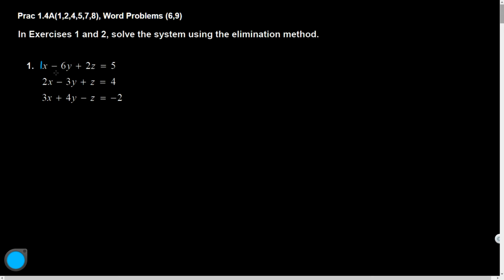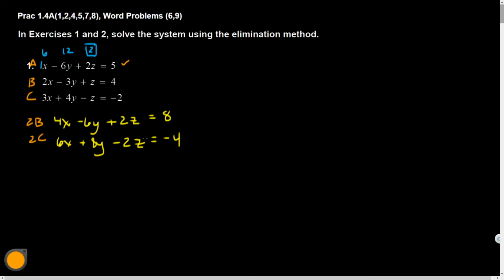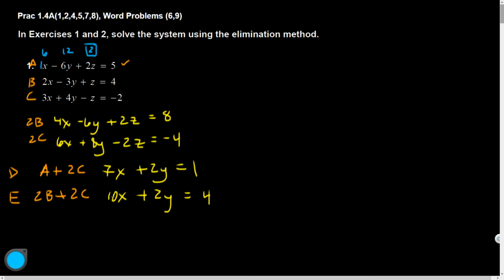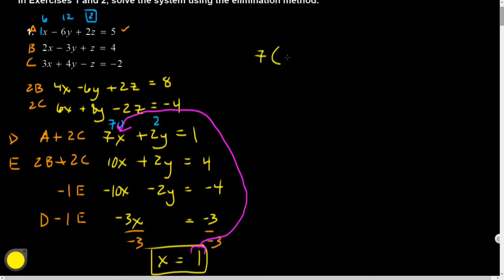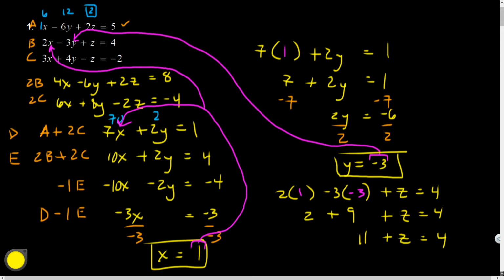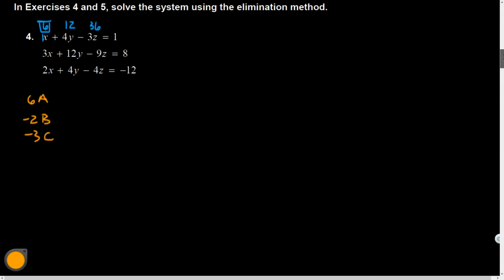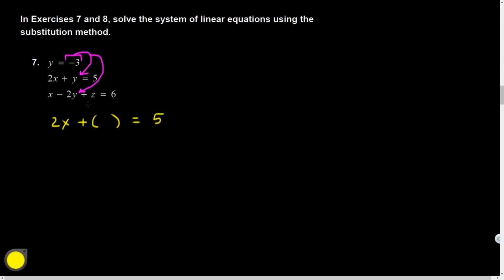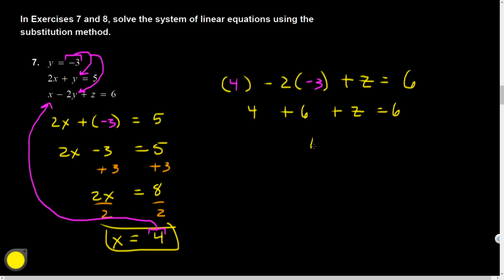Alg2.01.04 Practice 1.4(1,4,7)